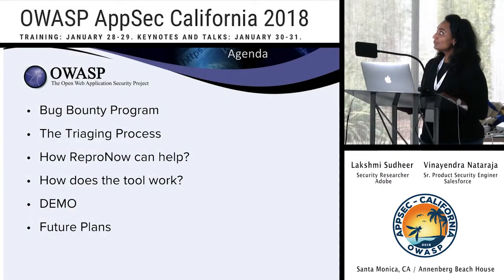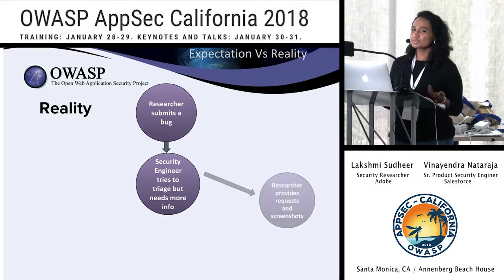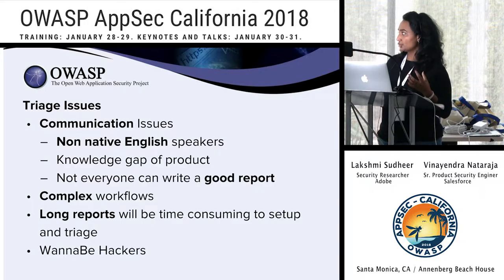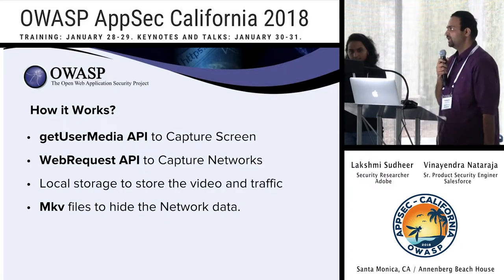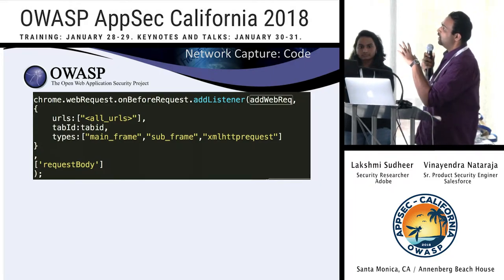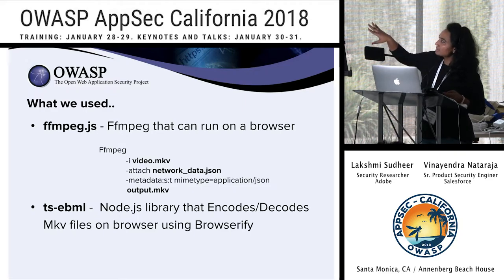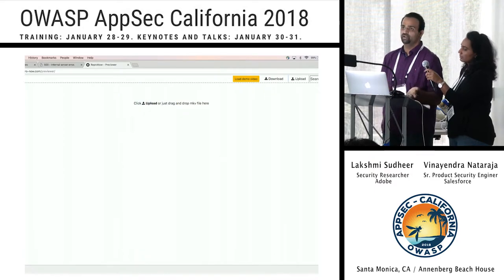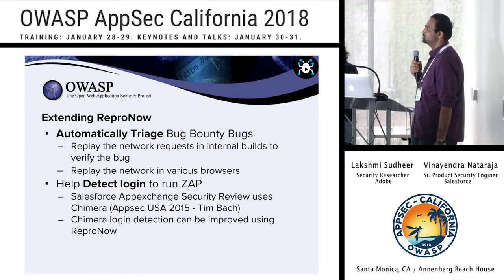APPSEC Cali 2018 - ReproNow - Save time Reproducing and Triaging Security Bugs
by Vinayendra Nataraja, Senior Product Security Engineer at Salesforce and Lakshmi Sudheer, Security Researcher at Adobe

Abstract :
Crowdsourcing security aka Bug Bounty Programs are adapted by almost all companies today: big, small, mid size. While companies reap a lot of benefits, the challenge is to have a security engineer/engineers reproduce each of the bug, understand the replication method and spend time recreating the security bug that the researcher reported. And sometimes (read all the time) it may also require a lot of going back and forth with the researcher to reproduce the vulnerability. As security engineers we felt the pain as well and we created a tool that solves this challenge and helps organization focus their resources on resolving these vulnerabilities and strengthening their security posture.

Our tool is an open source software and an easy to install browser extension. A researcher can install this extension on their browser and record the entire walkthrough of the vulnerability. Our tool captures not only the screen but even Network requests. So, a researcher can capture the entire session and submit this video to the organization. Then, the security engineers who validate this can play the video on the tool and see the exploit in action. They don’t have to spin up Burp Suite or other bazillion tools and again spend time on reproducing  the entire thing. The tool also lets you search for a string, therefore you can jump to a specific payload to see the exploit. This makes triaging much easier, saving engineers valuable time.

Vinayendra Nataraja is a Senior Product Security Engineer at Salesforce and an independent security researcher. He has been in the security industry for 5 years now and holds a Masters degree in Information Security from Northeastern University. He leads the bug bounty efforts for Salesforce and also helps teams to build a secure application.

Lakshmi Sudheer is a Security Researcher at Adobe. She holds a Master of Science in Information Security from Northeastern University and has been in the security industry for about 4 years now. At Adobe, she works on solving challenging security issues across products and the organization. She has experience helping with bug bounty efforts and has been actively interacting with researchers in the security community.